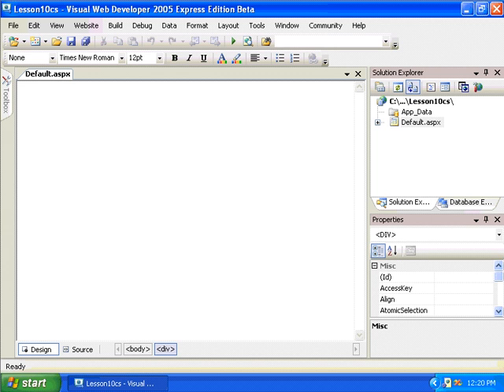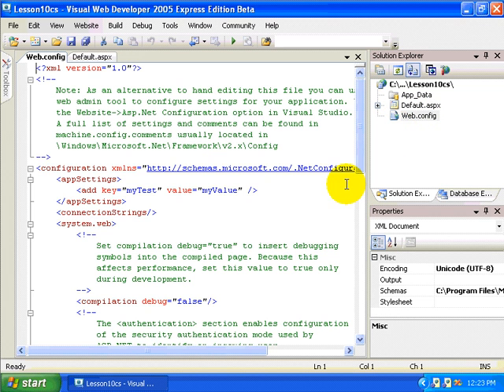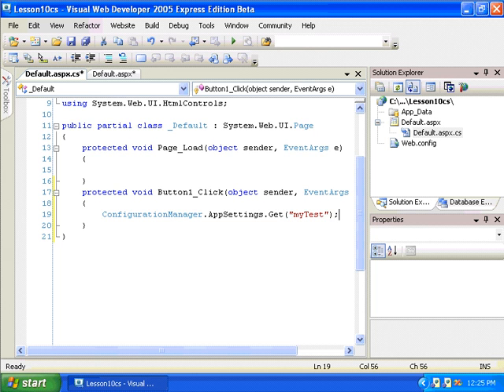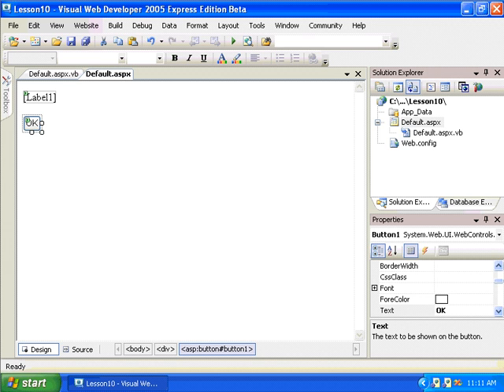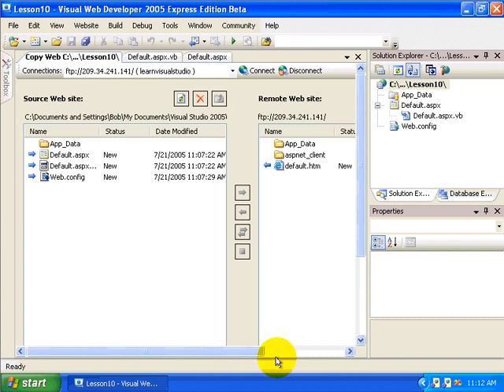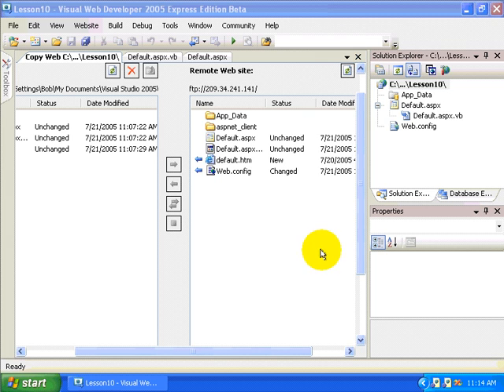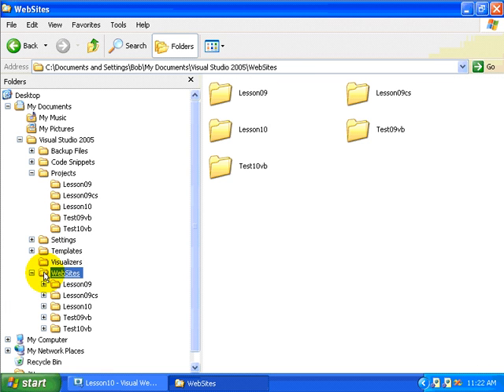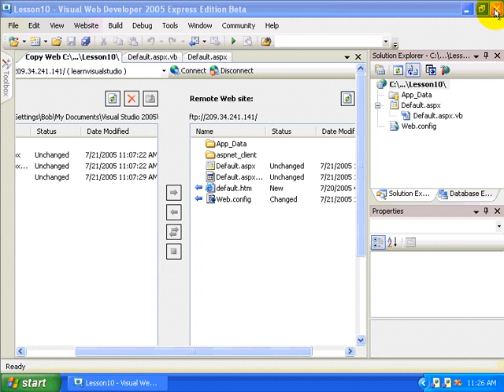Configuring Building and Deploying your Web Application; configuring building websites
Configuring Building and Deploying your Web Application | configuring building web application | configuring building websites